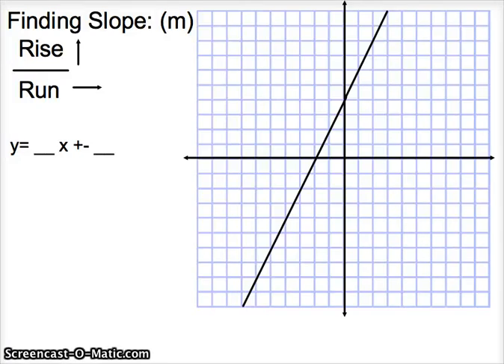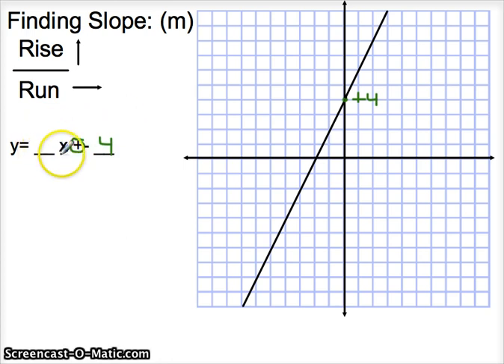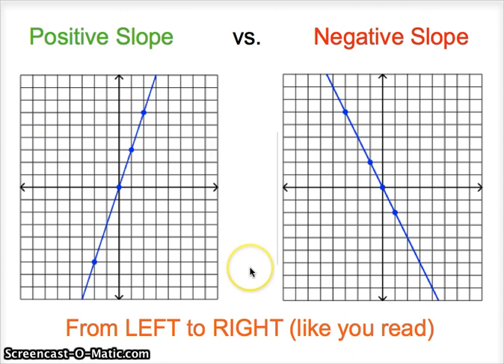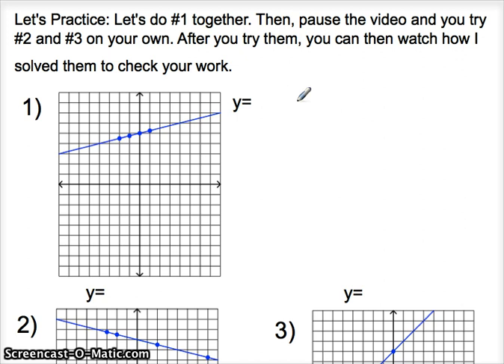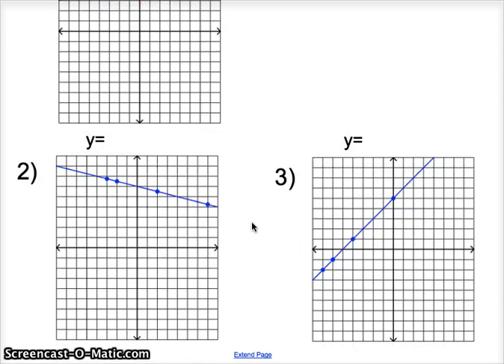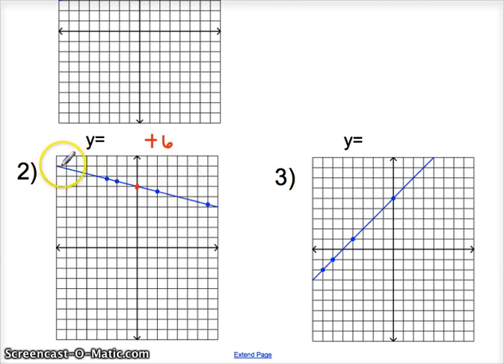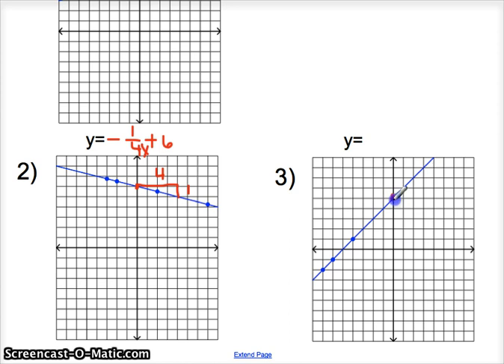Writing an Equation from a Graph